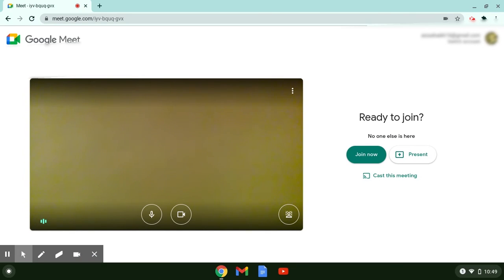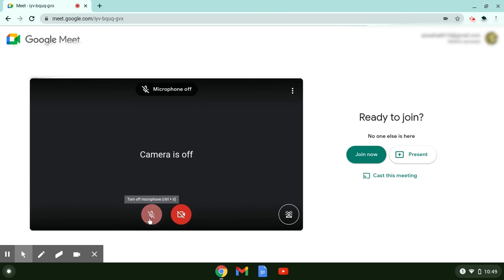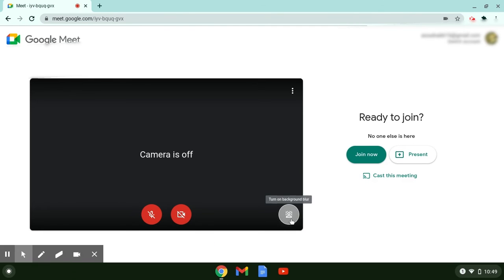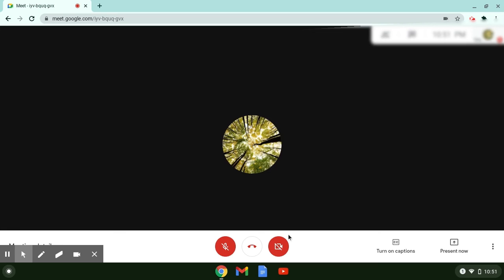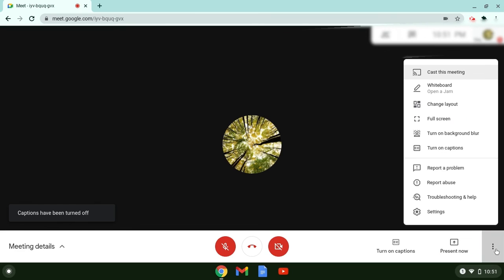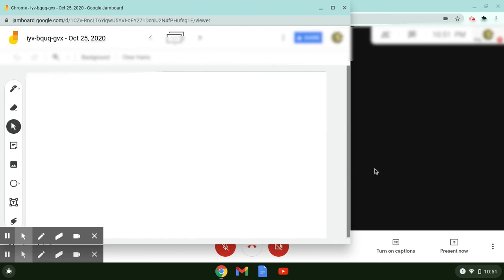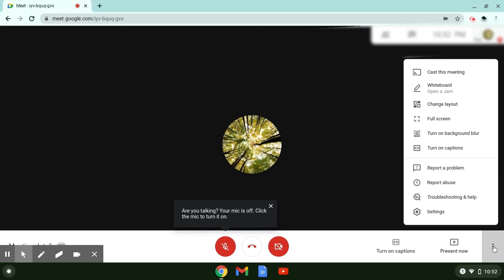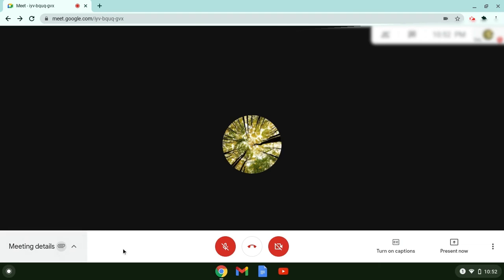Introduction to Google Meet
Learn how to use Google Meet, a digital platform similar to Zoom. Google Meet is commonly used for distance learning and online schooling.